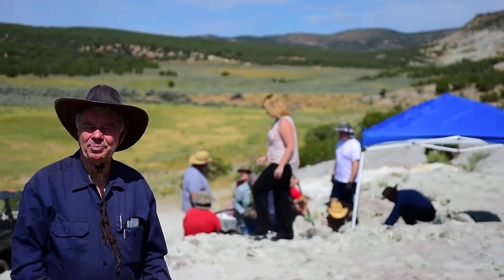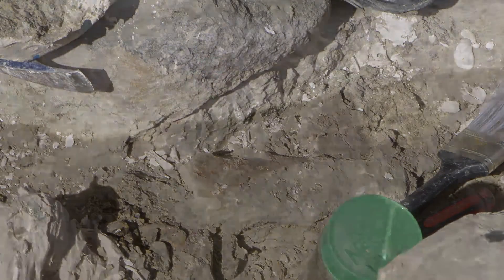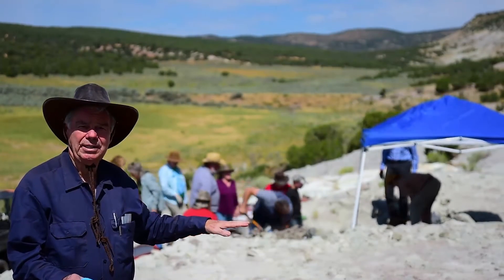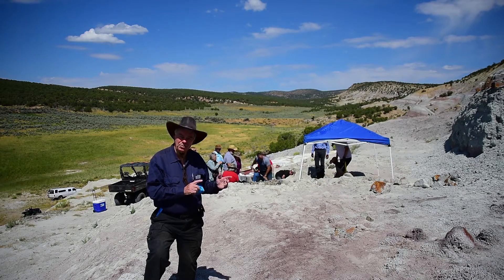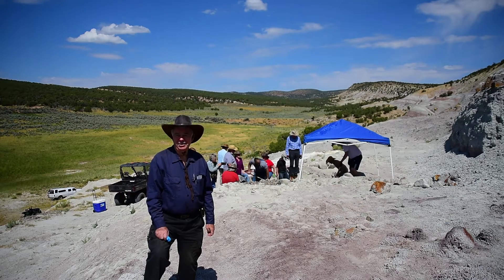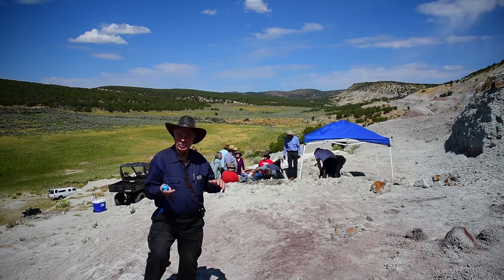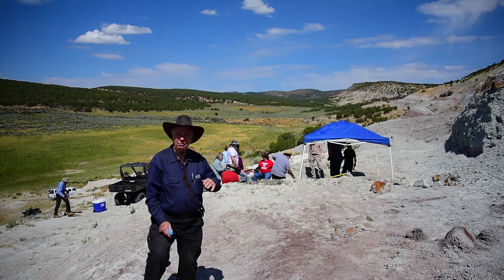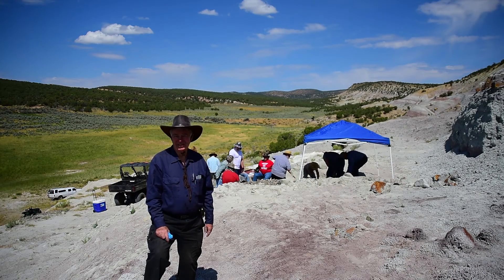Creation Evidence Museum 2016 Colorado Dinosaur Excavations - Introduction